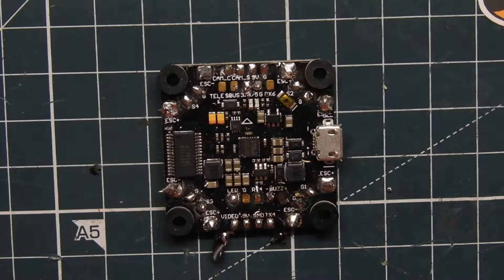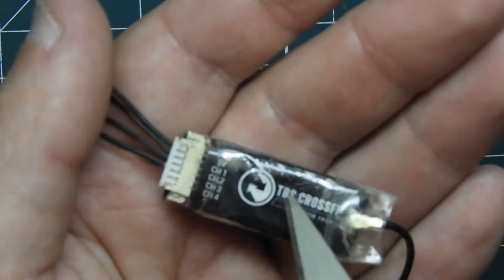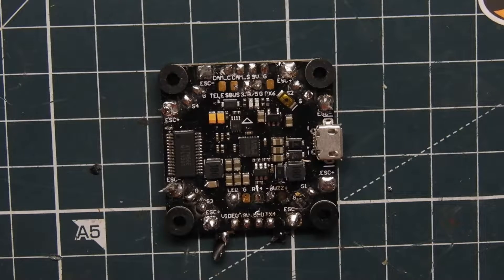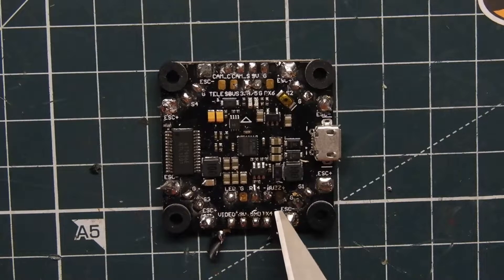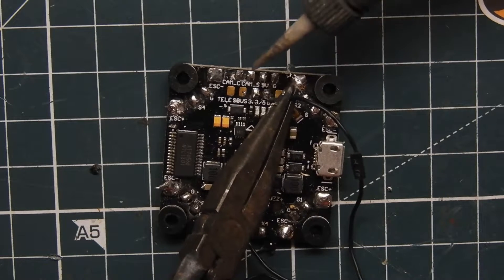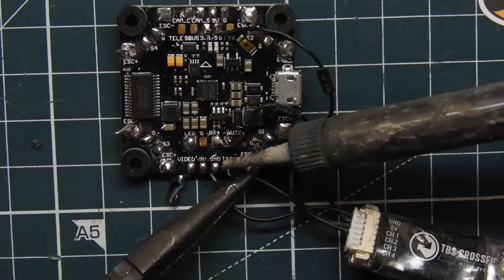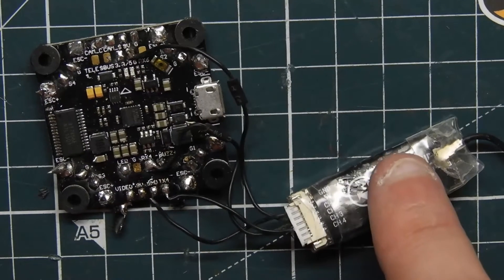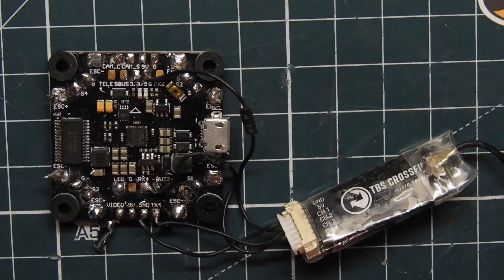How to - Install TBS Crossfire - Any Flight Controller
Quick video on wiring up crossfire to any flight controller.

Recommended Gear
*RacedayQuads*

Bundle Deals
Radios
Goggles
Frames
Flight Controllers
Motors
Receivers
FPV
Batteries
ESCS
BNF Quads
Misc
*Banggood*